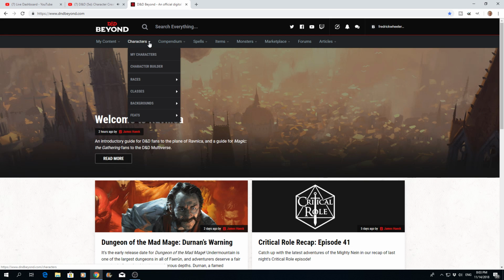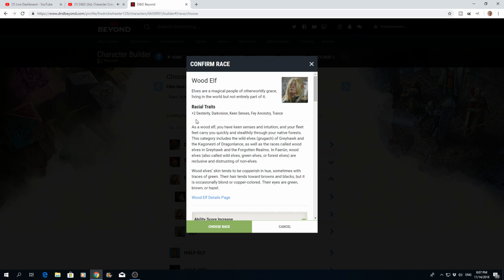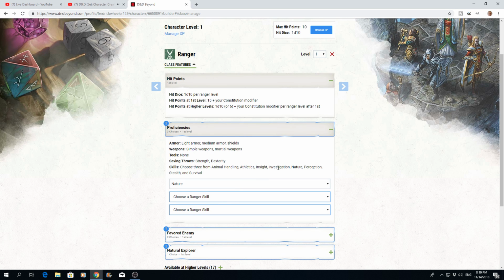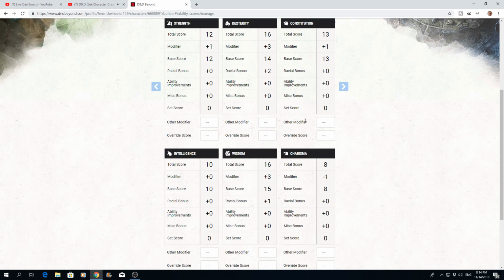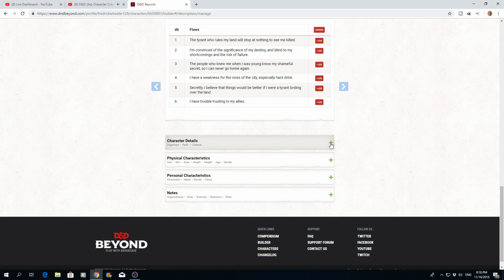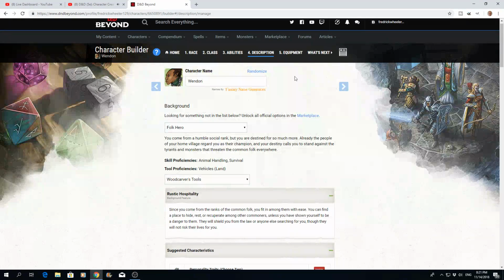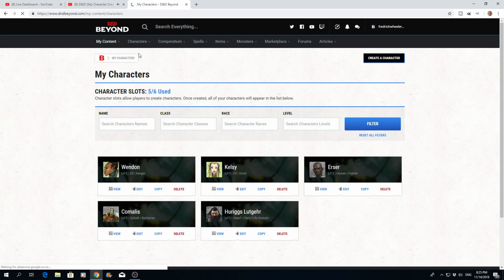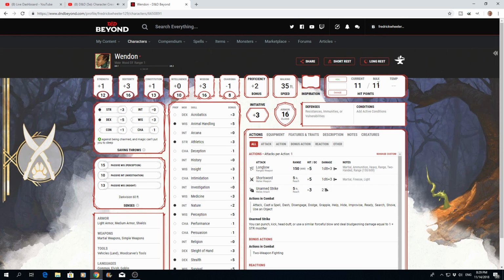D&D (5e): Character Creation, Ranger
This live stream video explains and demonstrates how to use the character builder to make a ranger with D&D Beyond, a digital tool set created by Curse for 5th Edition Dungeons & Dragons. The video starts at 2:57.